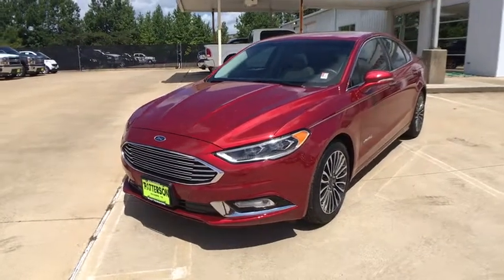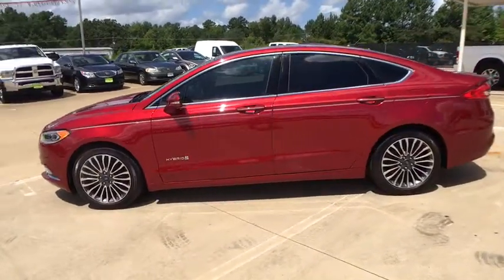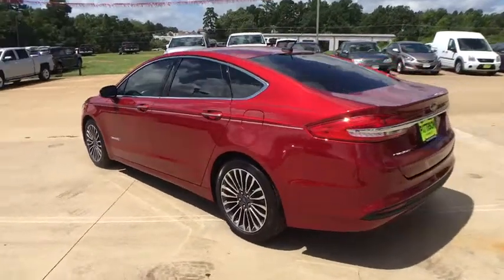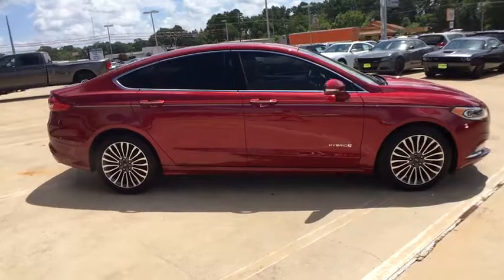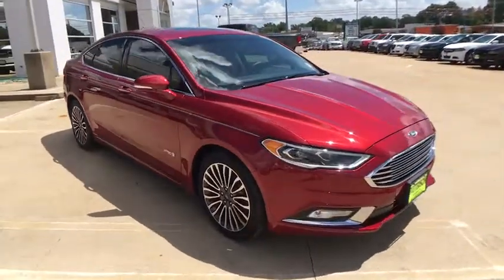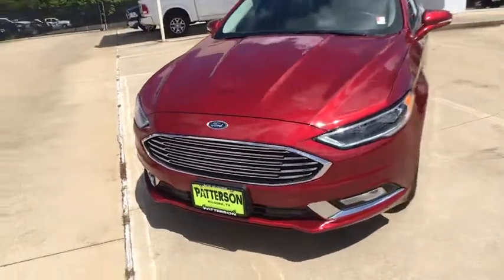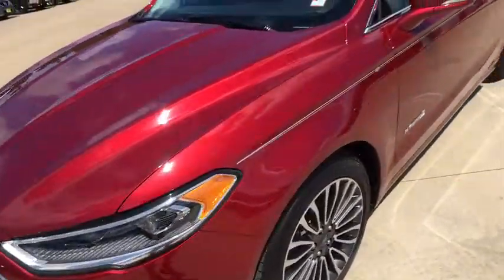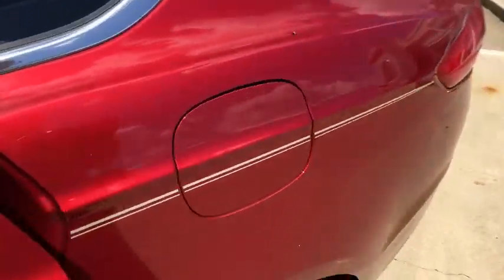2017 Ford Fusion Kilgore, Henderson, Carthage, Longview, Tyler, TX 494741A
2017 Ford Fusion
2017 Ford Fusion Hybrid SE FWD - Stock#: 494741A - VIN#: 3FA6P0LU4HR246748

Patterson CDJR
1161 US Highway 259 N

GREAT MILES 10,726! FUEL EFFICIENT 41 MPG Hwy/43 MPG City! NAV, Sunroof, Back-Up Camera, CD Player, Dual Zone A/C, Satellite Radio AND MORE! KEY FEATURES INCLUDE: Back-Up Camera, Hybrid, Satellite Radio, CD Player, Dual Zone A/C Steering Wheel Controls, Child Safety Locks, Electronic Stability Control, Bucket Seats, Brake Assist. OPTION PACKAGES: EQUIPMENT GROUP 602A Fusion SE Hybrid Luxury Package, bright exterior door and window trim moldings and body-color door handles w/chrome inserts, LED Headlamps, Intelligent Access w/Remote Start System, Leather-Wrapped Steering Wheel, LED Taillamps (Level 3), LED Fog Lamps, bright chrome trim and high-gloss black bezel, Auto-Dimming Rearview Mirror, Upgraded Sideview Mirrors w/Heat, auto-dimming driver side memory, security approach lamps and turn signal indicators, Warm Interior Accents, POWER MOONROOF Universal Garage Door Opener, FUSION SE HYBRID TECHNOLOGY PACKAGE SYNC 3 Communications & Entertainment System, enhanced voice recognition, 8 center LCD capacitive touch-screen w/swipe capability, AppLink, 911 Assist, Apple CarPlay, Android Auto and 2 smart charging USB ports, Power Converter 110V Outlet, Reverse Sensing System, (2) 4.2 Driver Configurable LCD Display In instrument cluster, Premium Audio System, 11 speakers, VOICE-ACTIVATED TOUCHSCREEN NAVIGATION SYSTEM pinch-to-zoom capability, SiriusXM Traffic and Travel Link w/, Not available in AK/HI, Subscriptions to all SiriusXM services are sold by SiriusXM after trial period, If you decide to continue service after your trial, the subscription plan you choose will automatically renew thereafter and you will be charged according to your chosen payment method at then-current rates Pricing analysis performed on 8/8/2017. Horsepower calculations based on trim engine configuration. Fuel economy calculations based on original manufacturer data for trim engine configuration. Please confirm the accuracy of the included equipment by calling us prior to purchase.